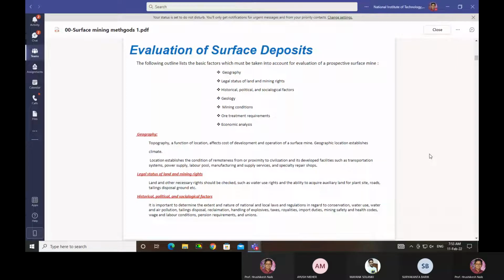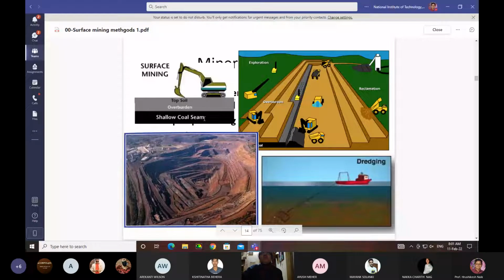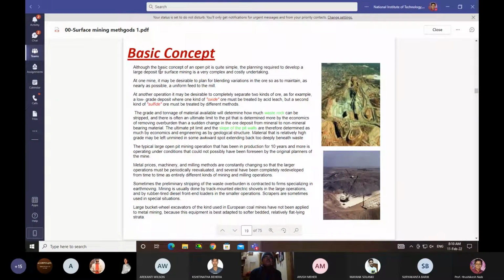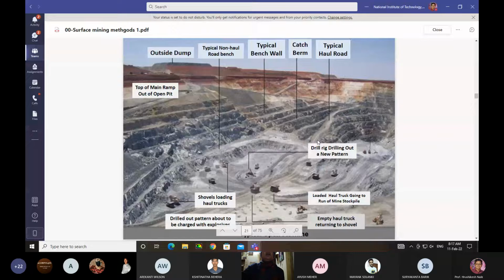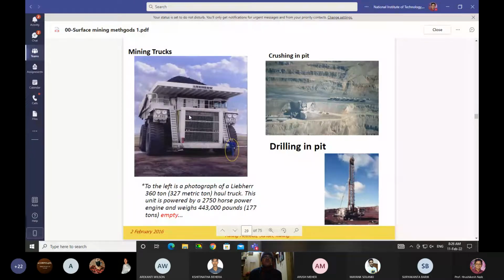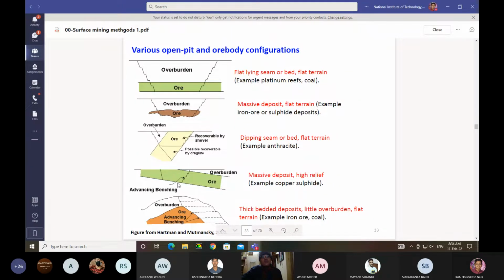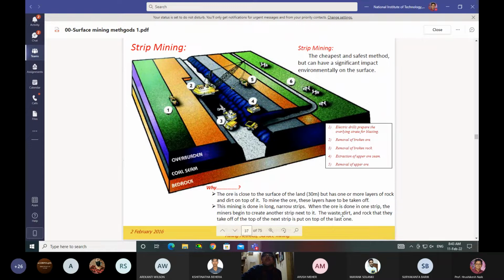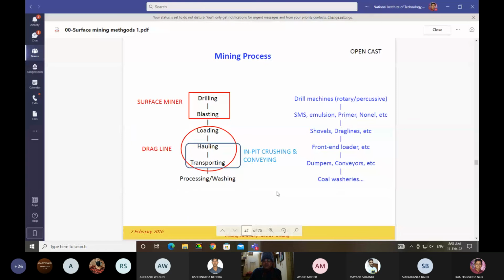Different unit operations carried out in open pit mines